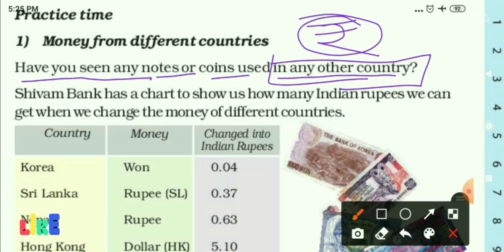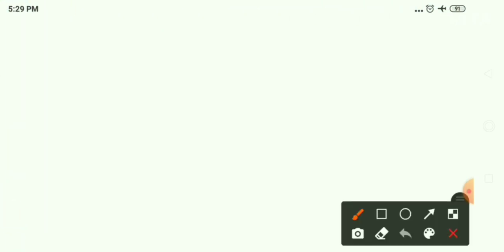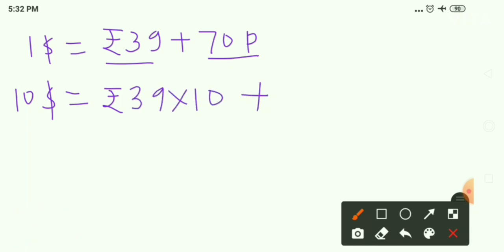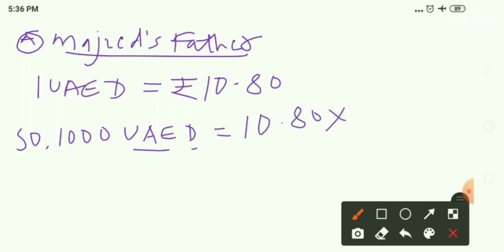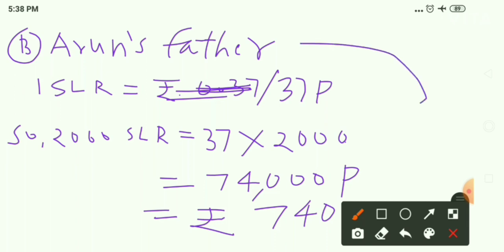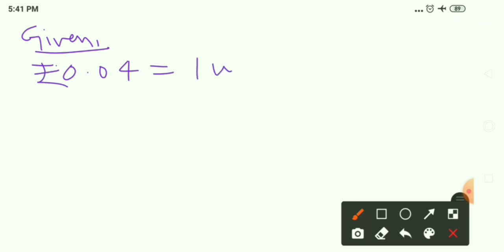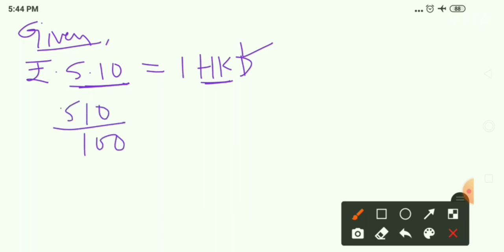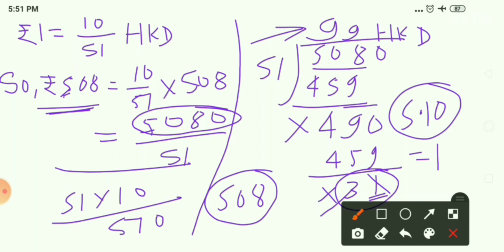Part-8 | Money Of Different Countries | Chapter-10, Tenths And Hundredths | NCERT MATHS | Class-5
This video is based on the conversion of different currencies in Indian Ruppes.